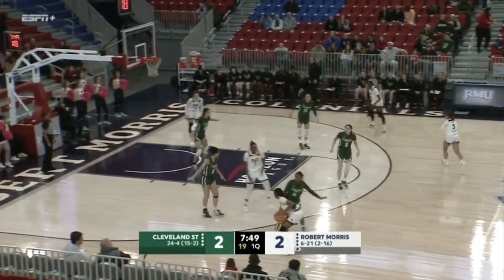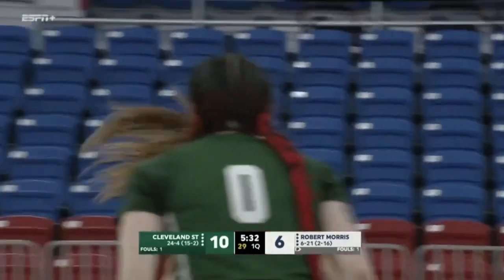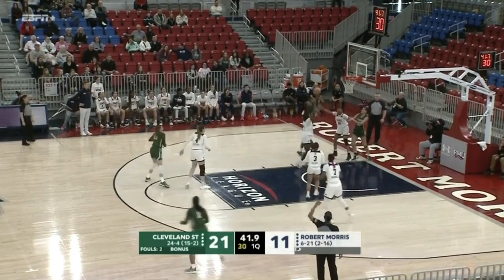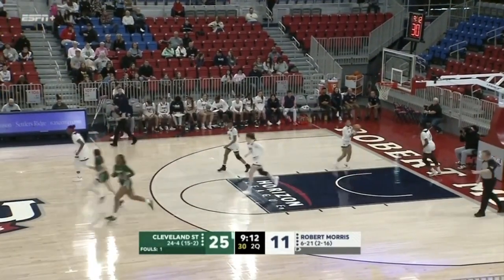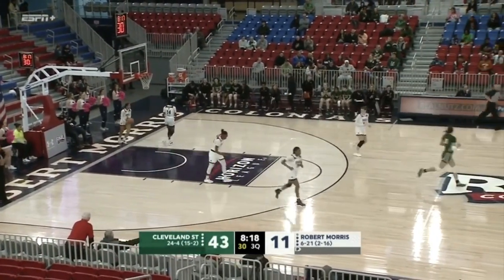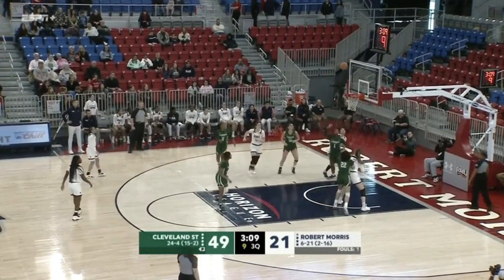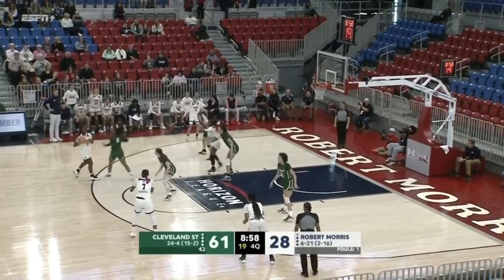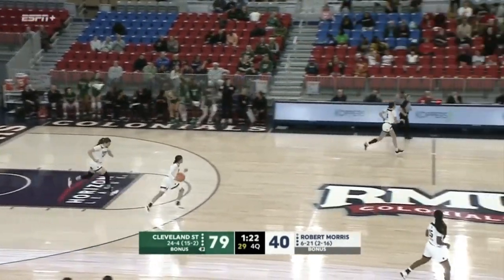Robert Morris Women's Basketball vs. Cleveland State Highlights (2/24/24)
This video is an original broadcast and production of ESPN, the Horizon League, and Robert Morris University. I have claimed no ownership of this material, nor profit from it in any way. This video is intended for historic archival and educational viewing purposes only.